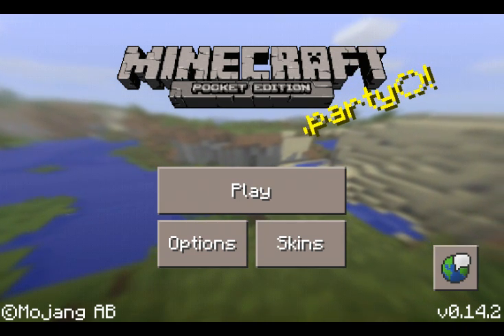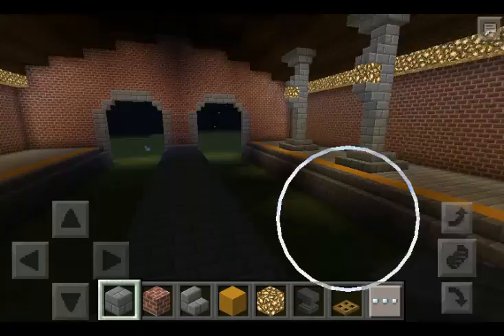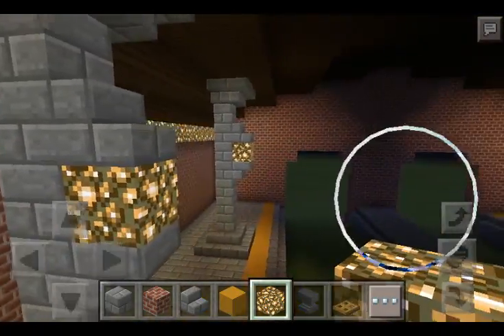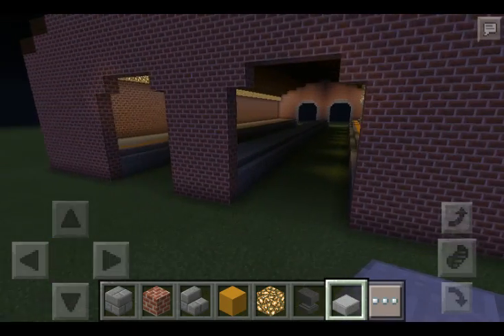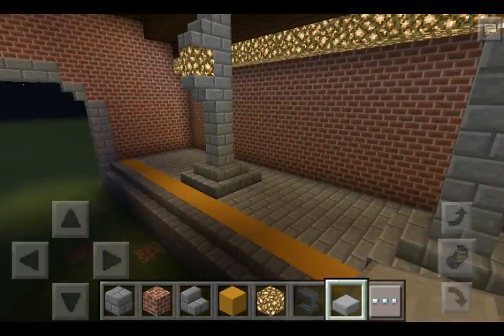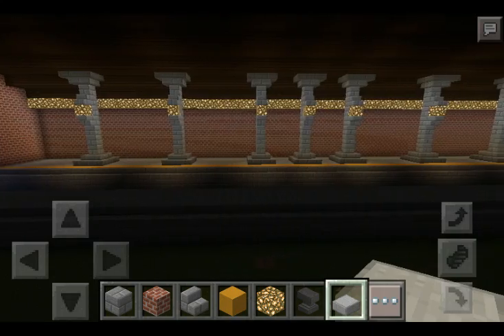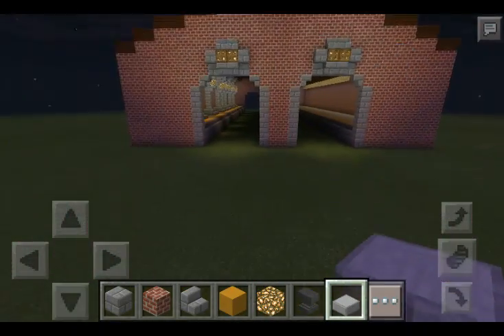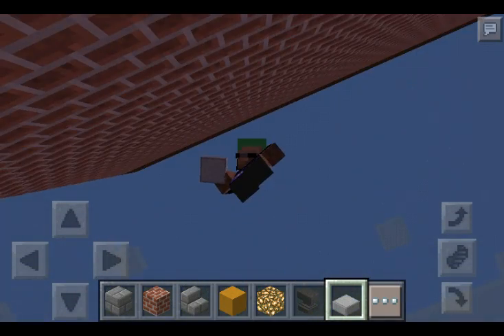Minecraft pocket edition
The beginning of a epic train station build. Also sorry about the sound